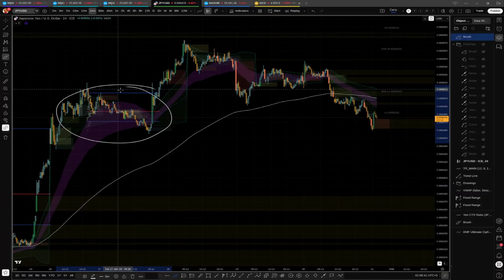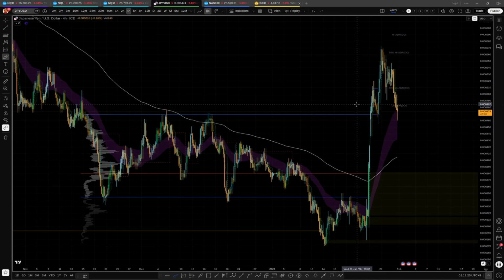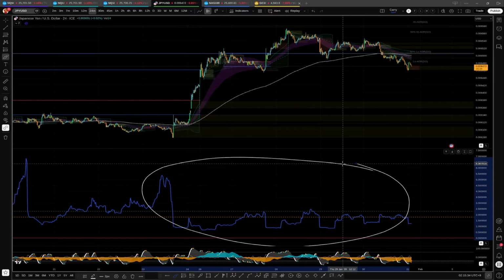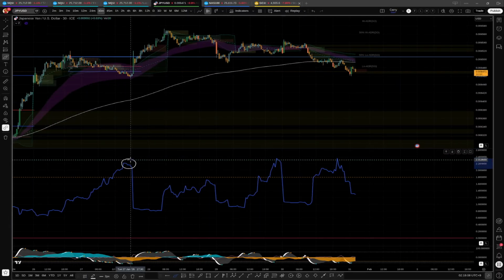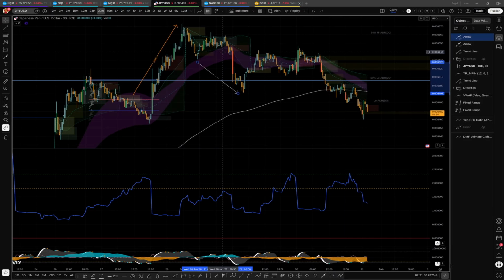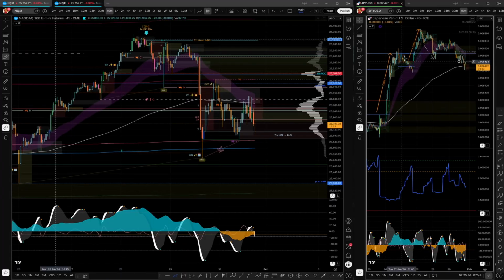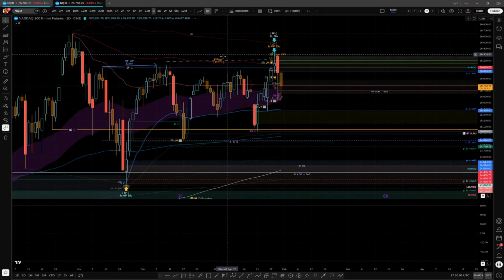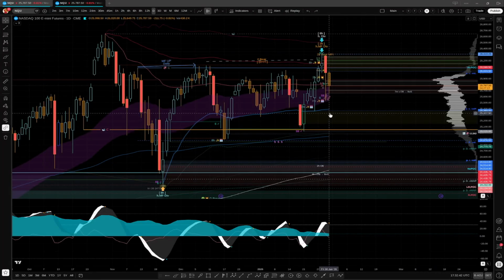JPY Carry Trade Risk Ratio - Indicator Explanation + NASDAQ Analysis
Hey all!

Finally I've made a video about this indicator I've been using recently. I'm still relatively new to it, but I thought I'd share my experience so far. Hopefully it can be a nice tool in your kit. Let me know if you notice anything interesting or even have any questions, I'll do my best to help.

By the way, the chart I am using is the JPY/USD, as in showing the strength of the Yen vs the Dollar, not the other way around (which is more common).

My Settings:

INPUTS:
Volatility Lookback Period (days): 21

STYLE:
High Attractiveness Threshold: 2.3
Moderate Threshold: 1.8

Happy trading!

👉 Join our (Free) Discord if you have any questions or just want to find a friendly environment for learning how to trade!

Timestamps:
0:00 - CTR Indicator Tutorial
23:20 - Brief NASDAQ Analysis